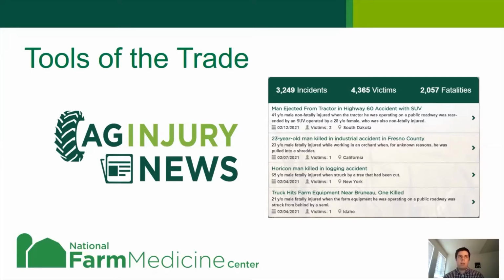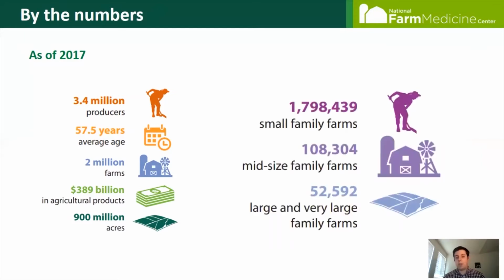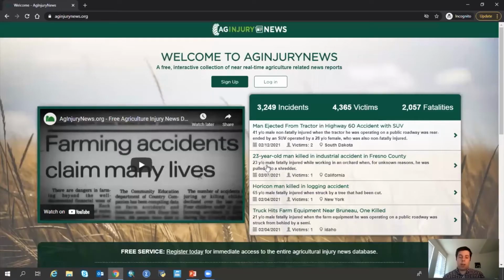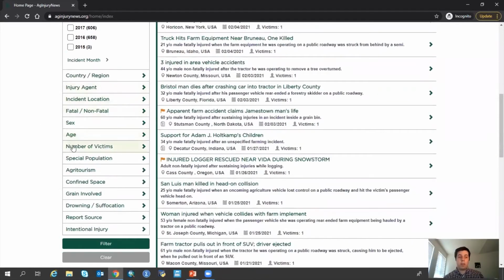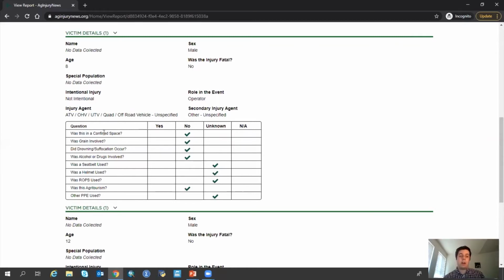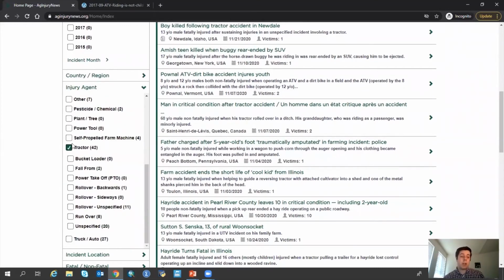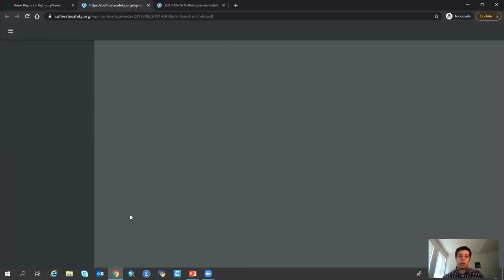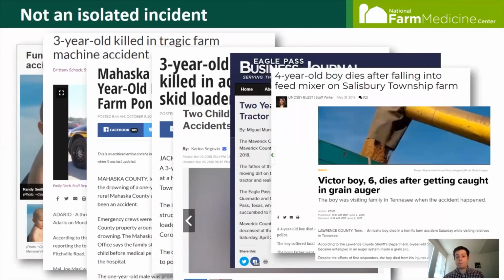Tools of the Trade: Applying Ag Injury Surveillance to Real World Issues Using AgInjuryNews.org